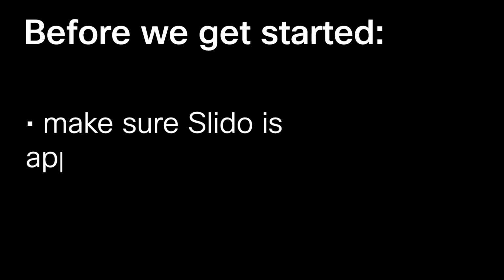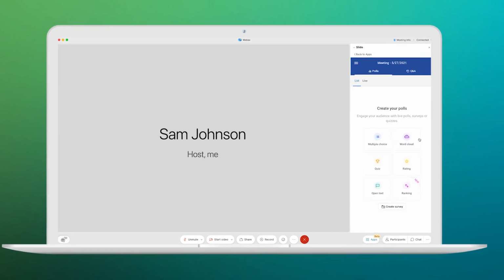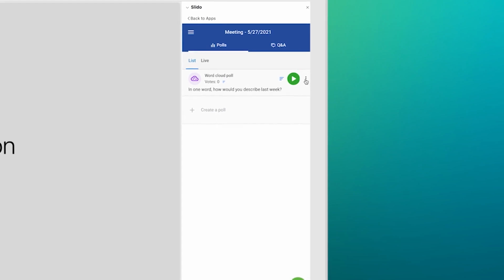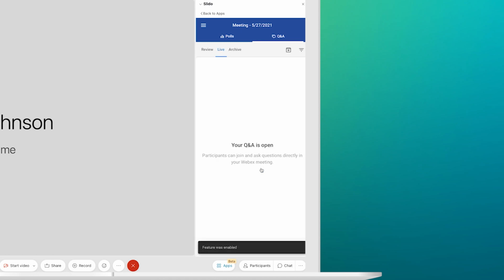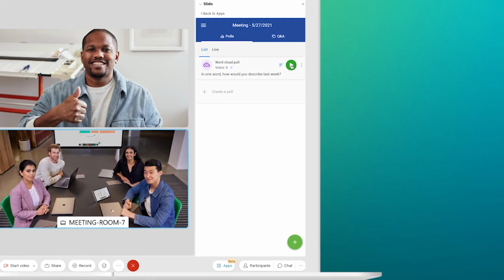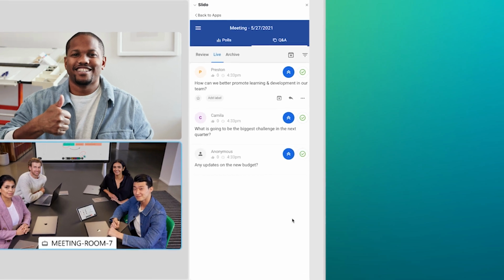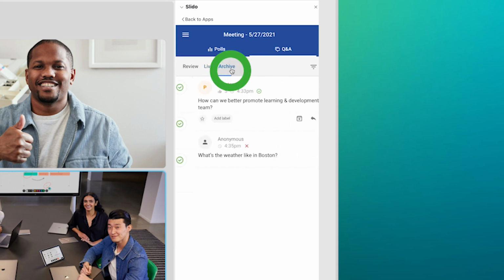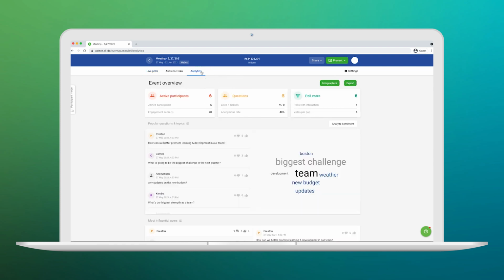Host interactive online meetings with Slido in the Webex App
Bring your online meetings to life with Slido and Webex!

Looking for ways to liven up your virtual events and online meetings? Keep meeting participants engaged with live polls and Q&A sessions with the help of Slido features.

Getting started is simple:

1️⃣ Have your system administrator enable and approve Slido
2️⃣ Update Webex to the latest version
3️⃣  Get started

You can quickly create a variety of polls to present in the meeting and even create a survey to further engage attendees throughout your meeting.

That’s not all, after your meeting, you can dive into Slido analytics to learn from meeting participant input.

Meetings that are more engaging: ✅
Meetings that are more inclusive: ✅ ✅

Trusted by 95% of the Fortune 500, Webex is a leading provider of cloud-based collaboration solutions which includes video conferencing, calling, messaging, events, customer experience solutions like contact center and purpose-built collaboration devices. Our focus on delivering inclusive collaboration experiences fuels our innovation.